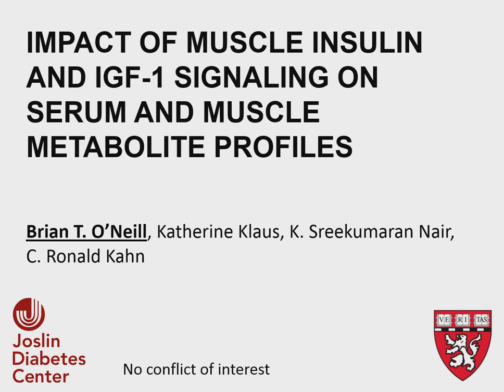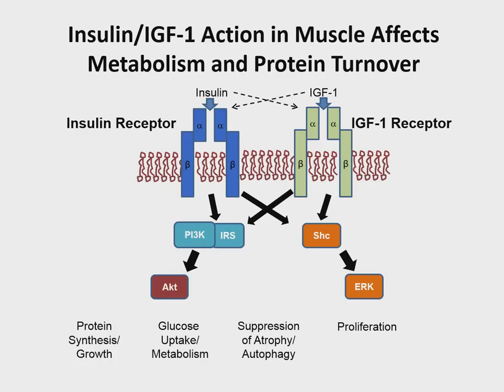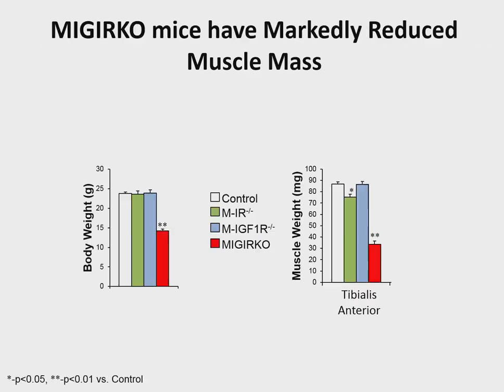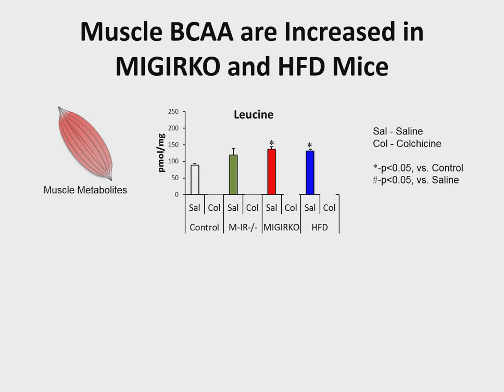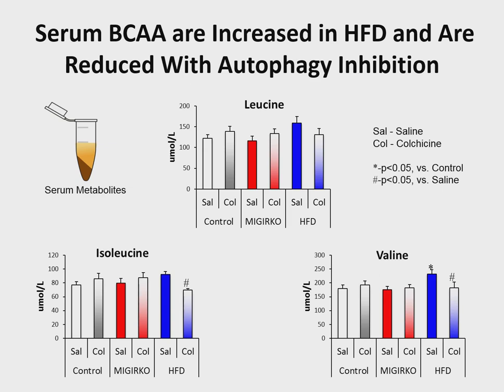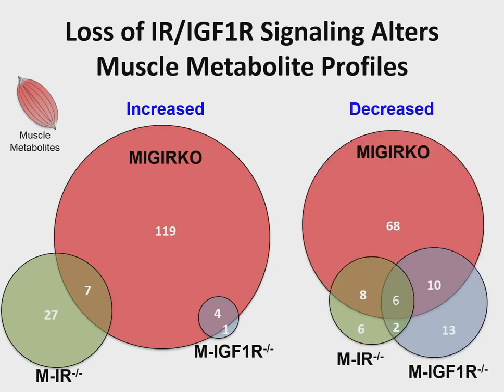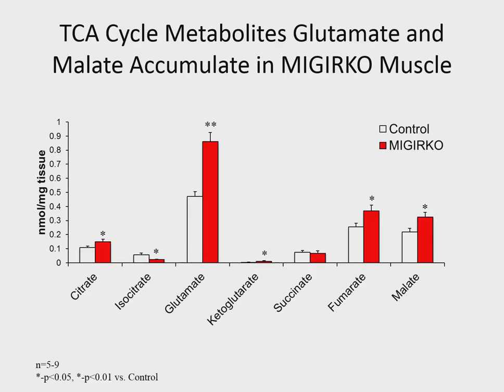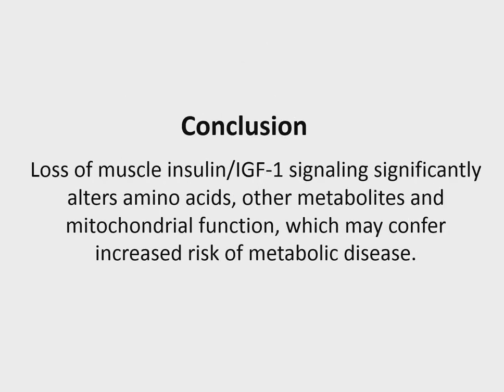2015-WOG04: Impact of Muscle Insulin and IGF-1 Signaling on Serum and Muscle Metabolite Profiles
NIH Pilot Studies Metabolic Syndrome: Impact of Muscle Insulin and IGF-1 Signaling on Serum and Muscle Metabolite Profiles - Brian O'Neill (June 29, 2015)